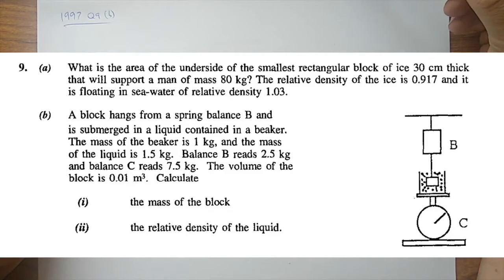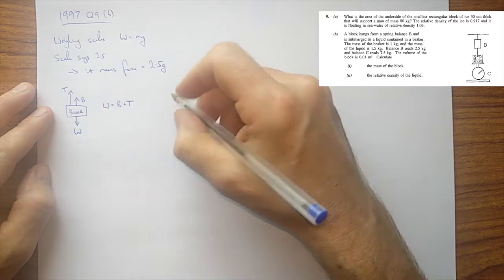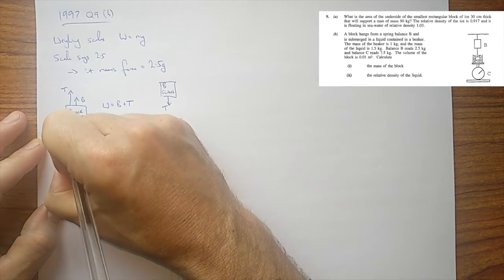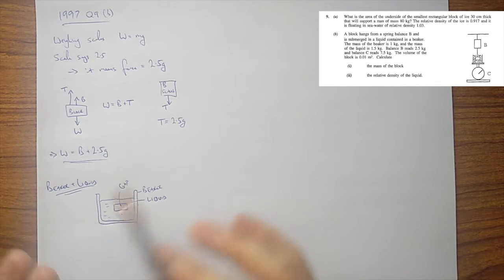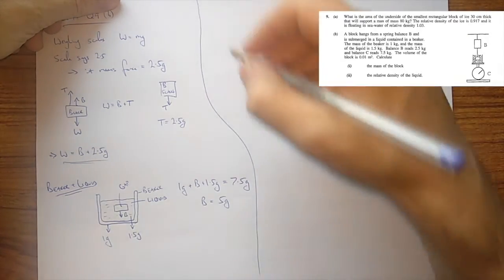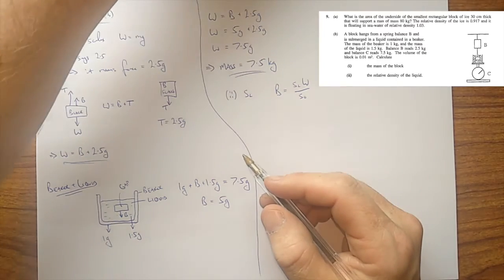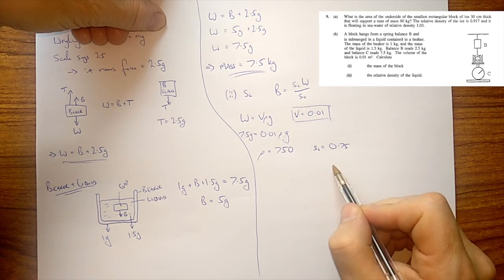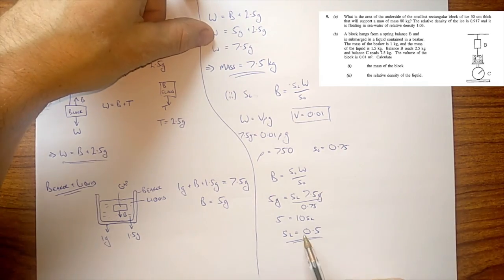1997 Q9b HB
Hydrostatics - the evil spawn of an Applied Maths teacher and a Physics teacher. This question requires some careful thinking about how to set up the force diagrams and what the given information means. Once you do that the maths are fairly straightforward.